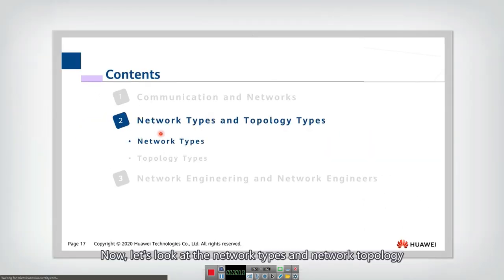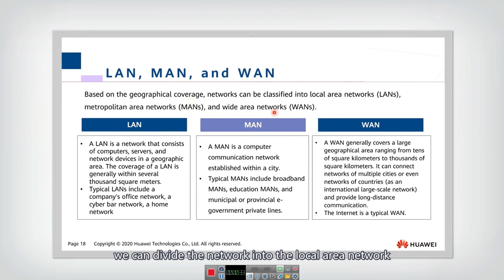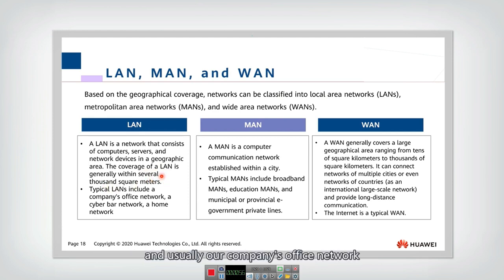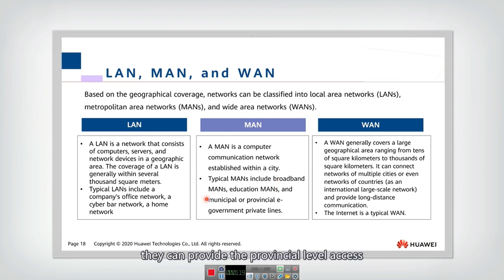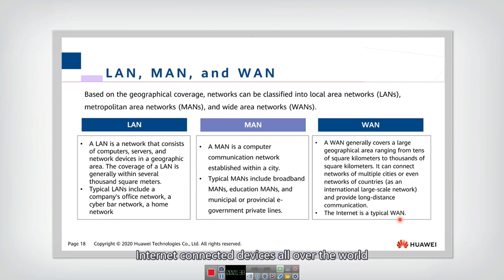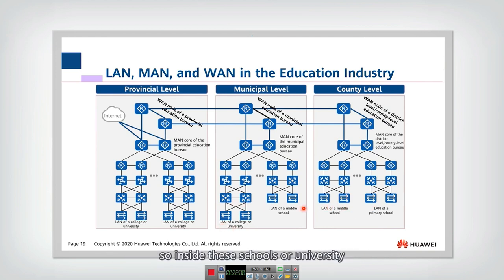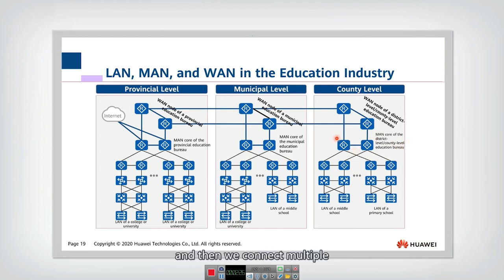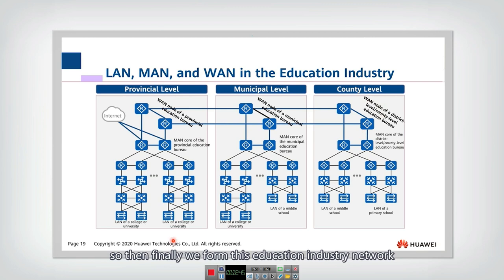1.2.1 Network Types